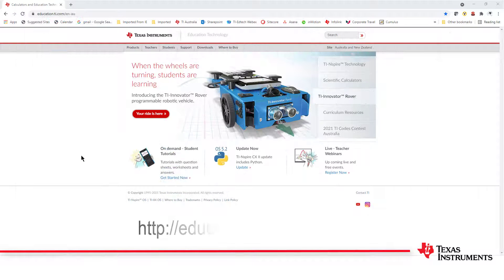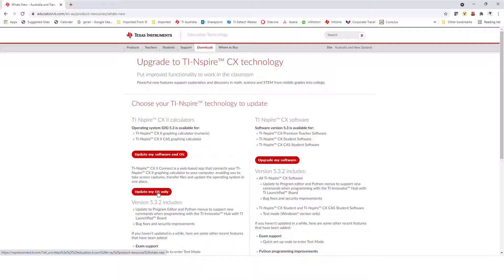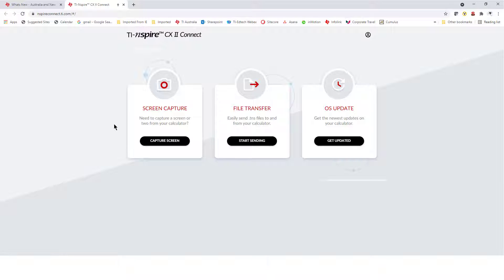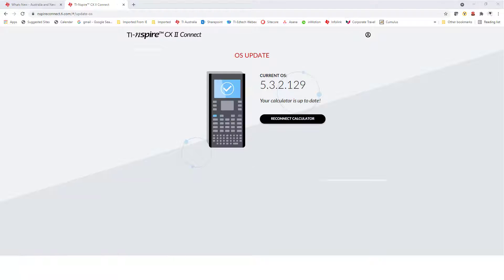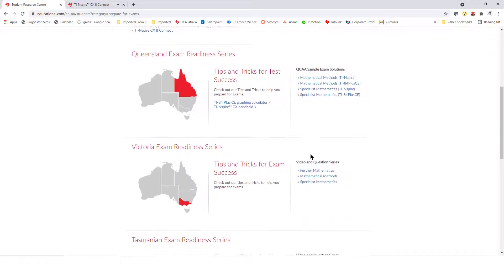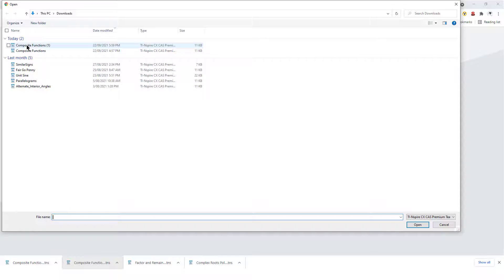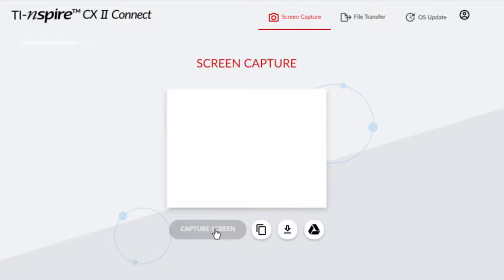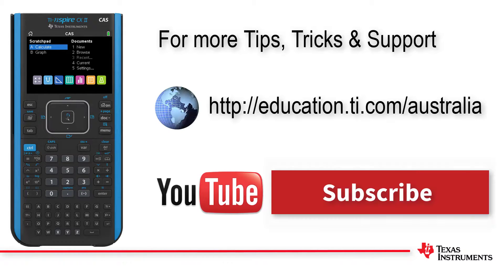Use your web-browser to update the OS on your TI-Nspire CX II calculator!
You can now update your TI-Nspire CX II Operating System, send and receive files and capture screens all using your web-browser!
Watch the video. Check it out. Really cool!